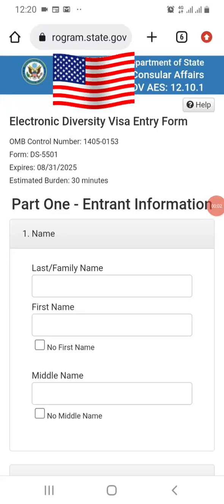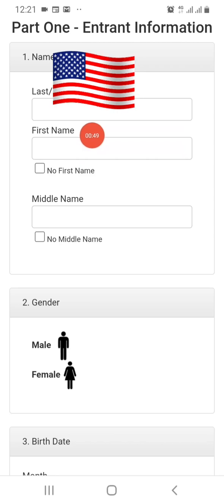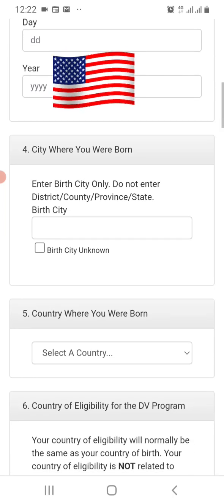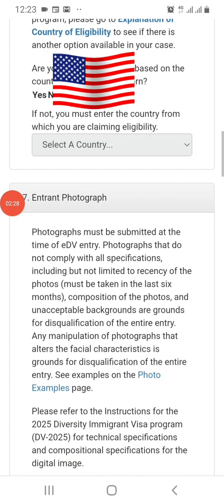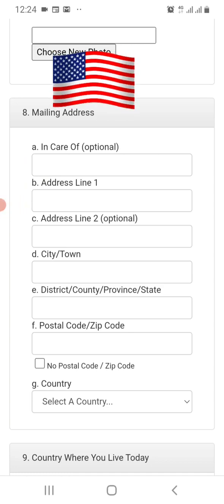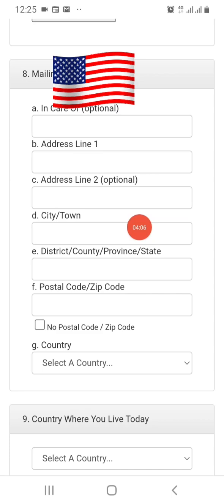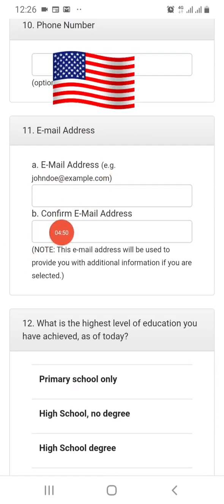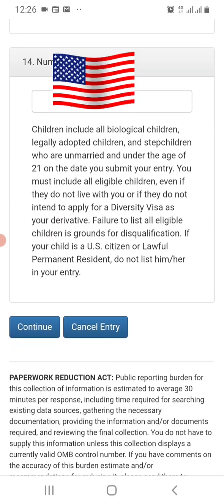How to fill your American Lottery Visa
Unlock your American dream with our comprehensive guide on how to successfully fill out your Lottery Visa application! From understanding eligibility criteria to navigating the intricate application forms, we've got you covered. Learn insider tips and crucial dos and don'ts to maximize your chances of winning this life-changing opportunity. Our step-by-step tutorial ensures you complete the process accurately, avoiding common pitfalls. Whether you're a first-time applicant or seeking to improve your application strategy, this guide is your key to a successful Lottery Visa submission. Don't miss out on your chance to live the American dream – start your journey today!